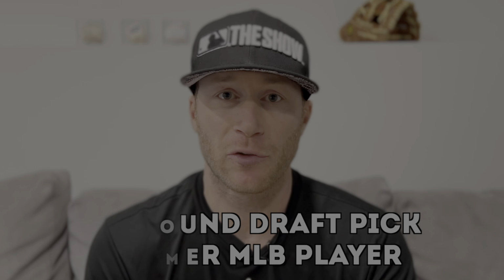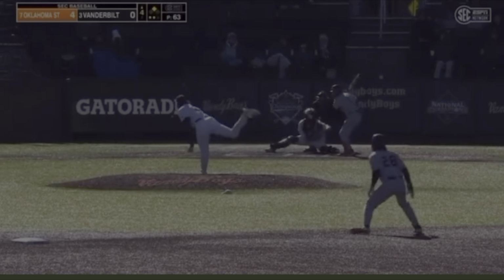College Baseball Using Electronic Wristbands To Make Pitch Calls